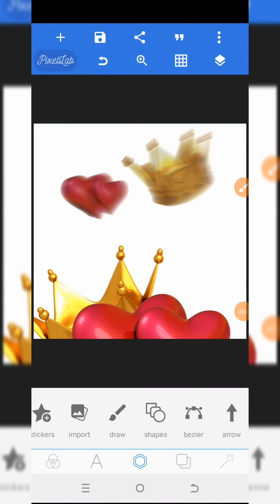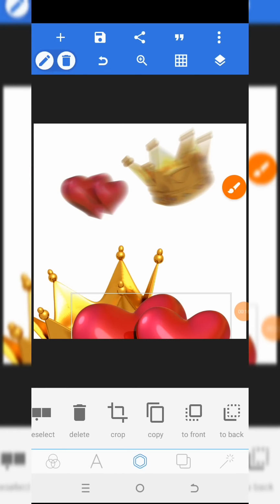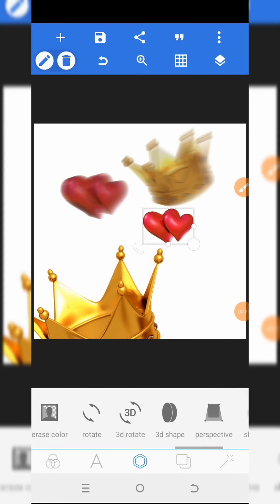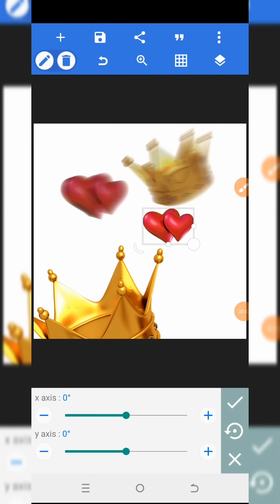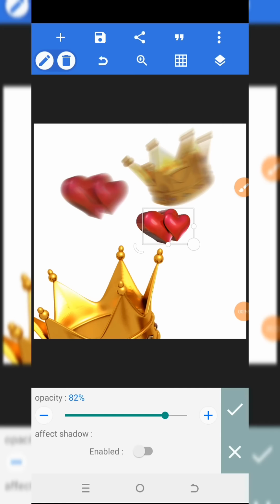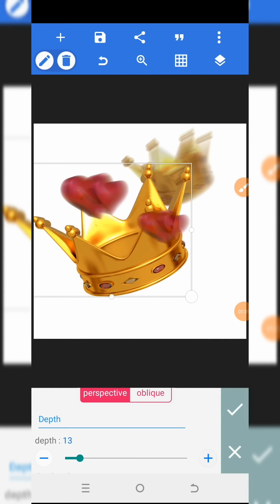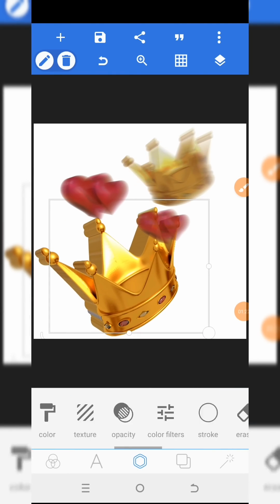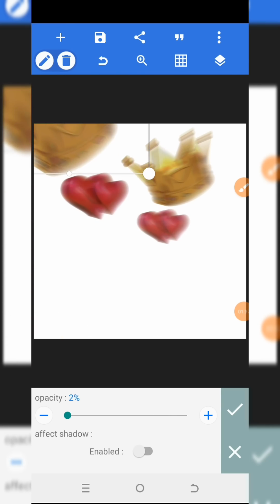How to Add a Blur Effect in PixelLab